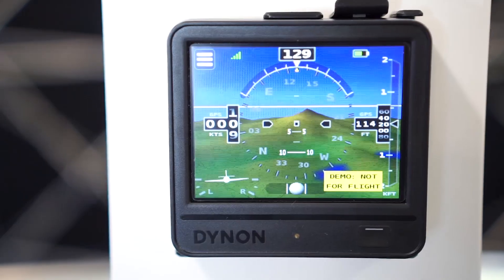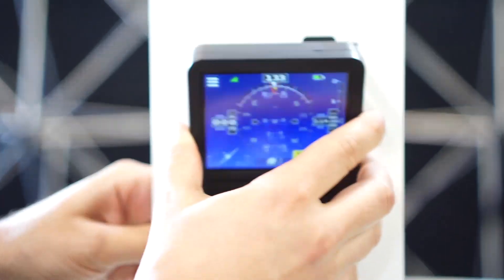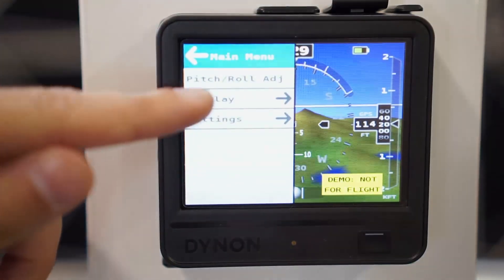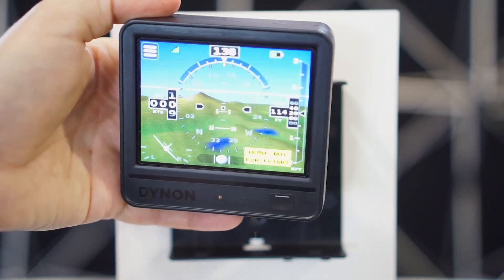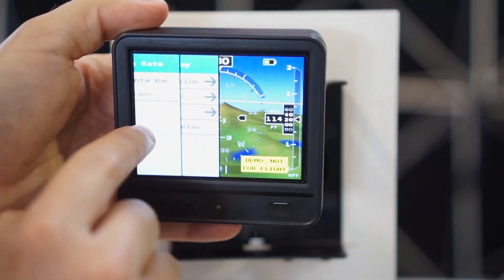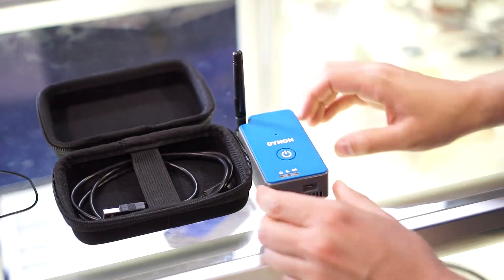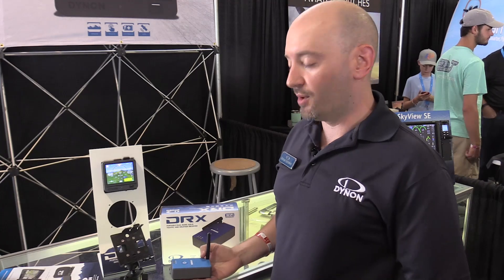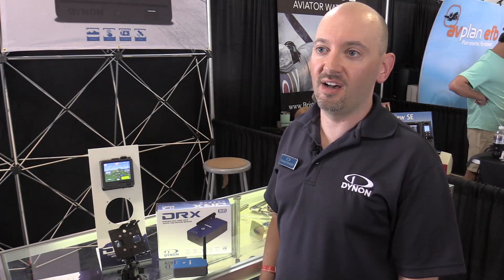Dynon's New ADS B and Pocket EFIS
At AirVenture 2018, Dynon introduced two new products, both bargain priced. The D3 is the latest iteration of the company's pocket EFIS and the DRX is a budget dual-band ADS-B in receiver.